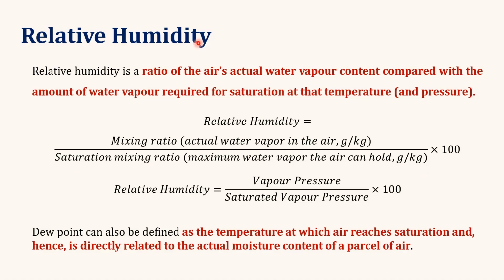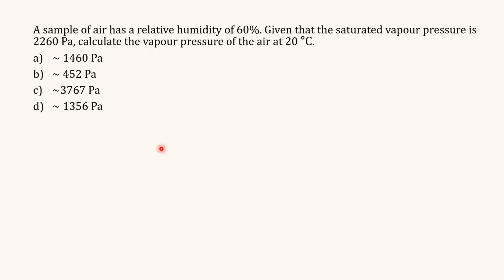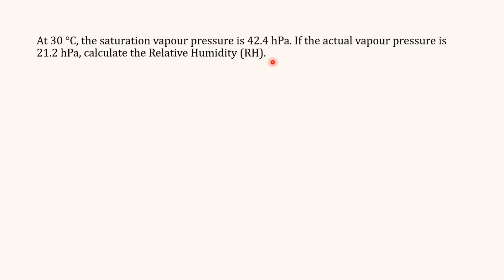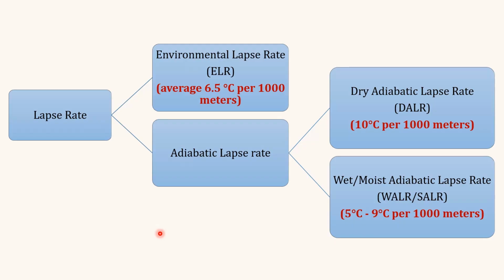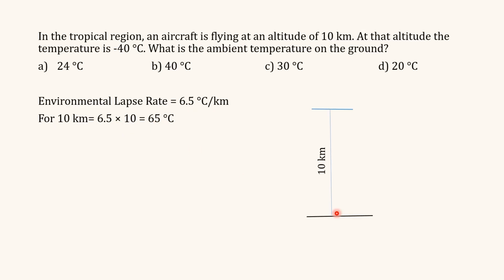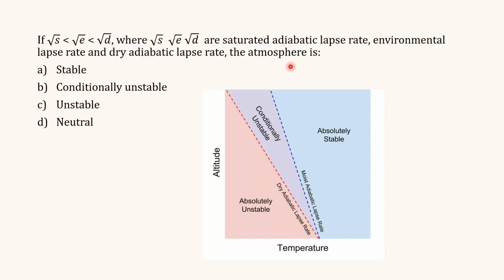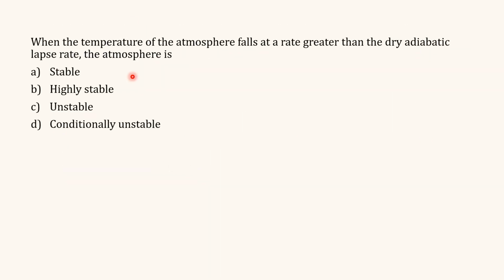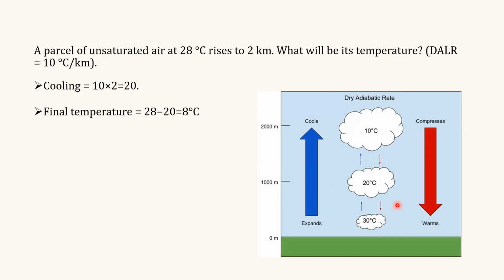MCQs on Relative Humidity, Lapse Rate & Atmospheric Stability | Environmental Science | UGC NET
Test your knowledge with numerical MCQs on Relative Humidity, Lapse Rate, and Atmospheric Stability. This practice video is for students preparing for UGC NET, UPSC, State PSC, and Environmental Science competitive exams. Strengthen your concepts and practice key problems in Atmosphere and Air Pollution topics.